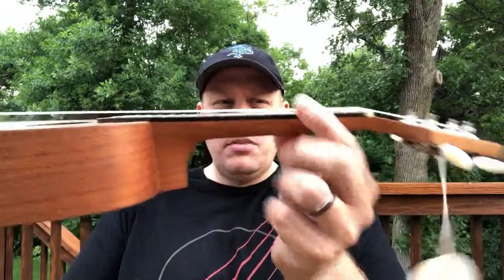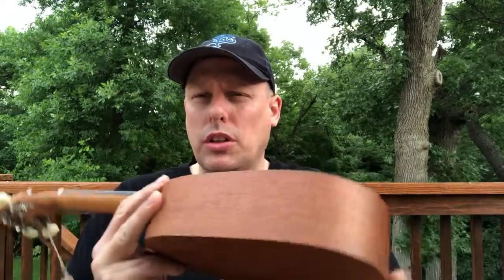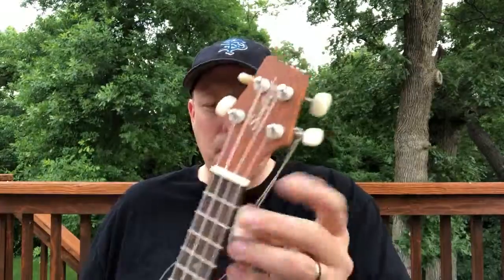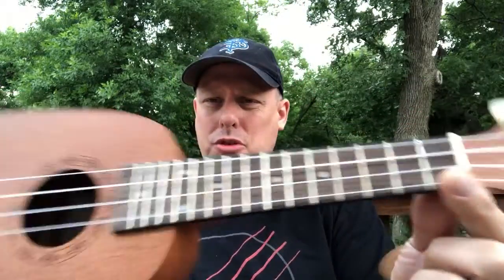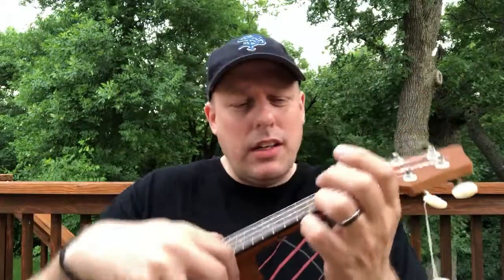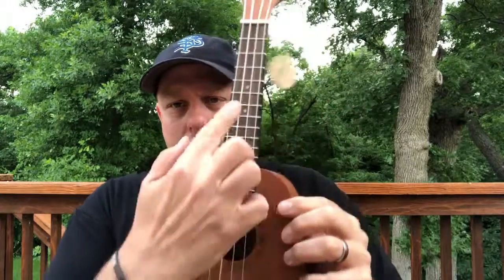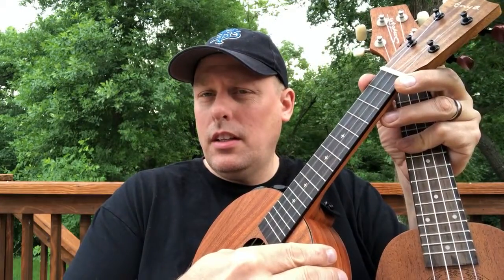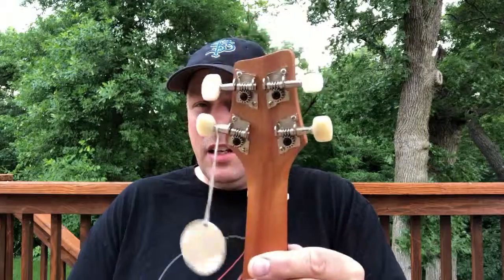Ukulele Review: Sawtooth STUKEMPS Pineapple Soprano Ukulele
A local ukulele playing friend suggested this ukulele to me...which was selling for $17.08 at walmart.com at the time. This is my review of this budget instrument.

In summary, if you know how to do some ukulele work, and your time isn’t too valuable, this is a steal for $17.08.  If you are a beginner, I’d recommend that you buy from a dealer (mimsukes.com, theukerepublic.com) that deal with entry level instruments but will set them up for you so that you can simply open the box, tune the ukulele (and keep retuning...strings stretch), and start playing.

Check out the Ukulele Video Play Along Podcast, where I talk about ukulele education and my own ukulele experiences.  Available on Apple Podcasts, Google Play, Spotify, and Stitcher.

And please visit my ukulele blog/website, ukestuff.info (free).